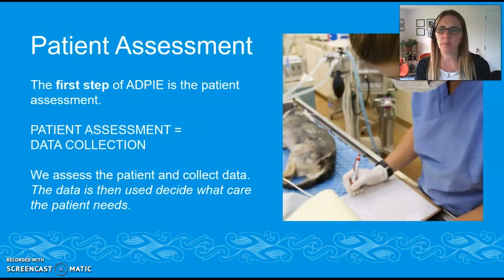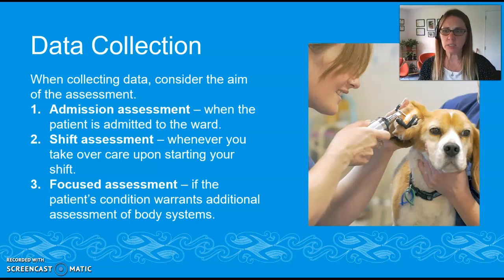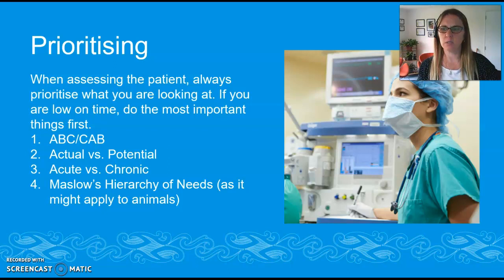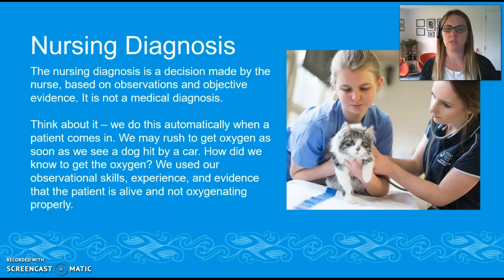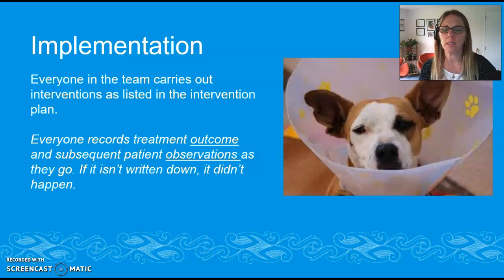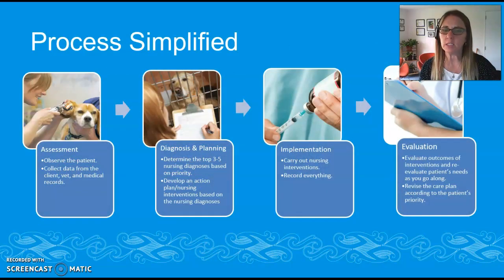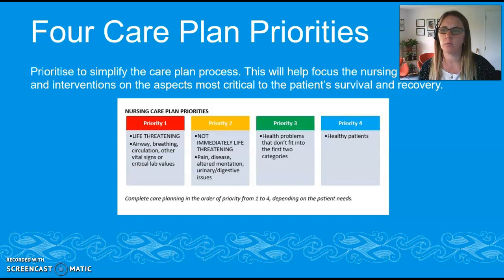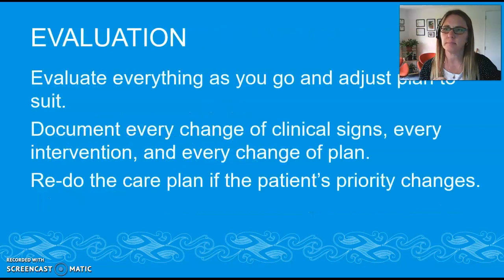BVN Nursing Care Plans Lecture Feb 2020